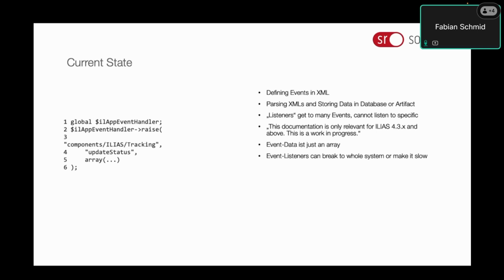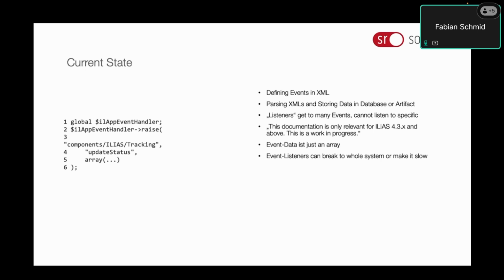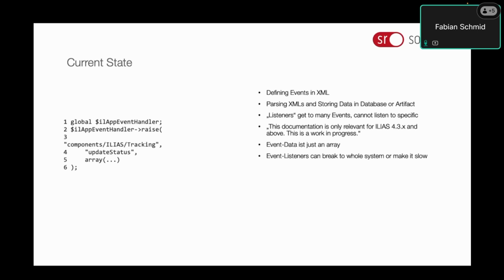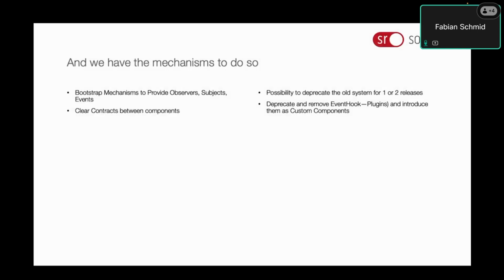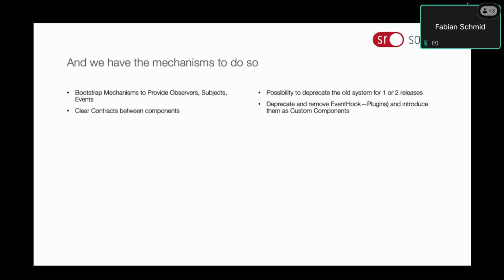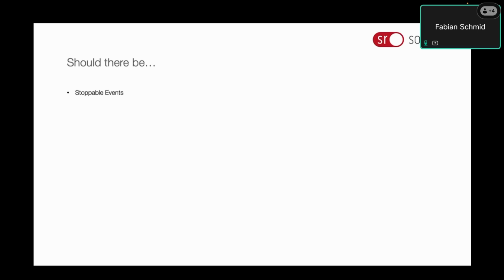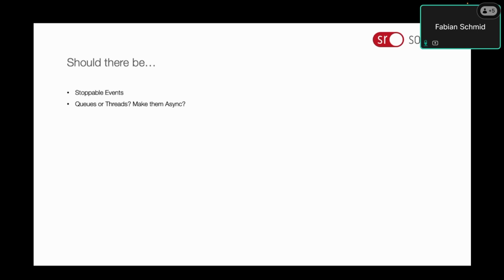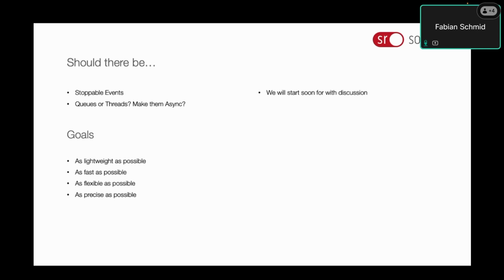Event-Handling, fulfill your destiny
Presentation by Fabian Schmid